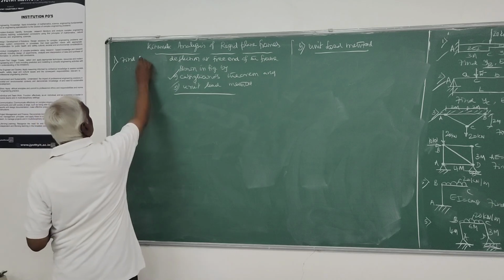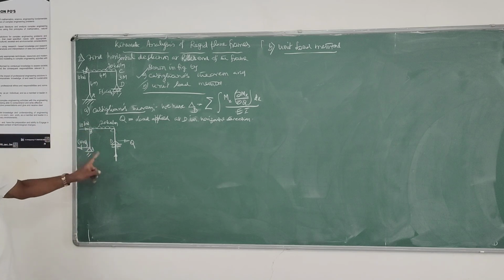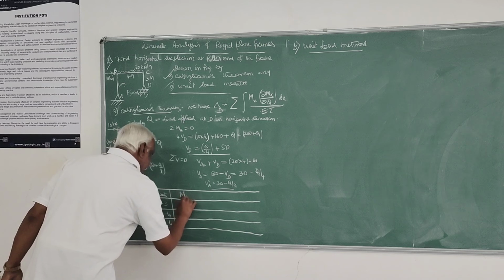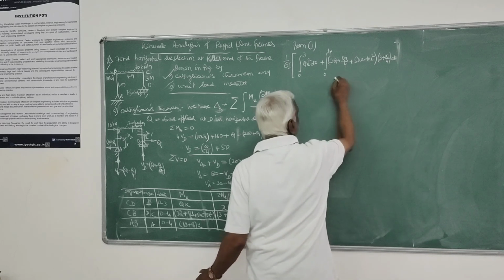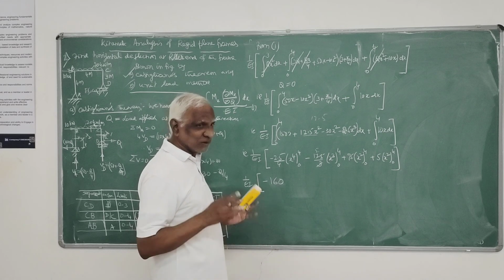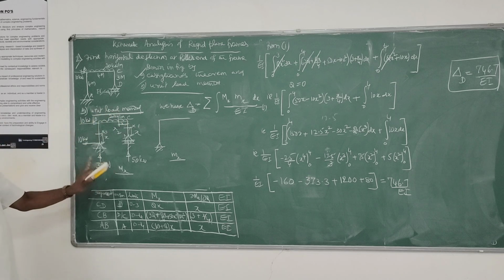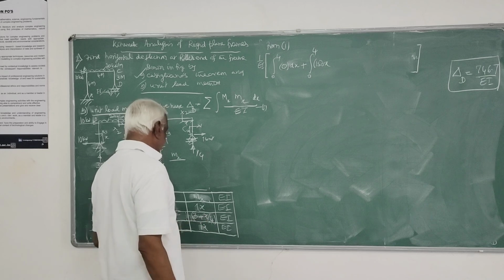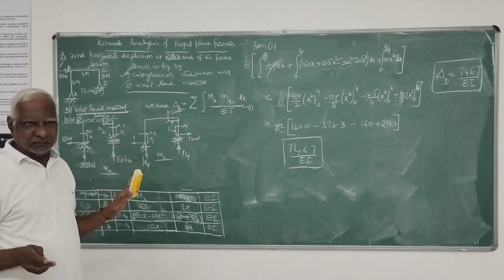Analysis of Rectilinear frame using Castigliano's & Dummy/Unit load method.ADS/VTU/module-4